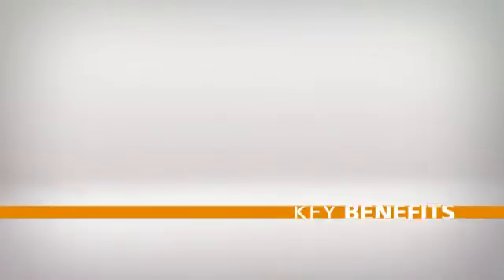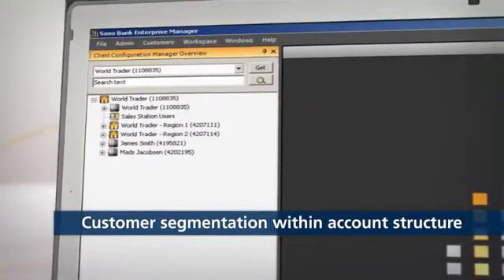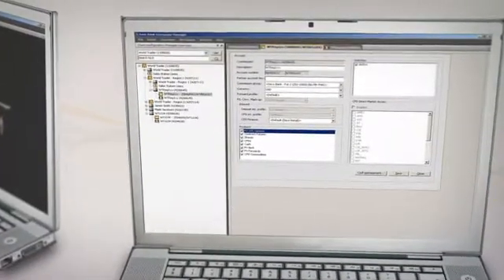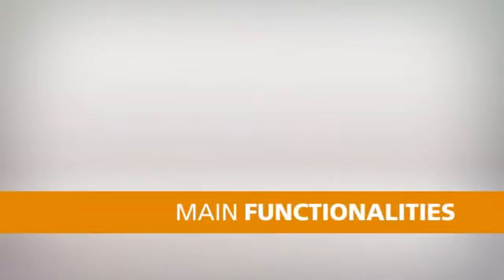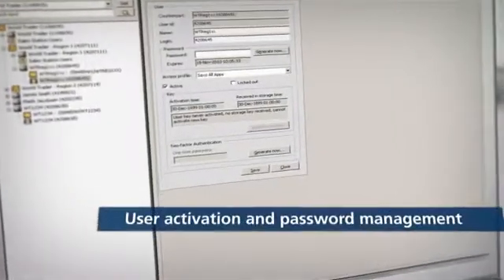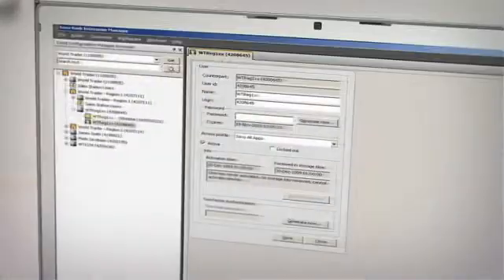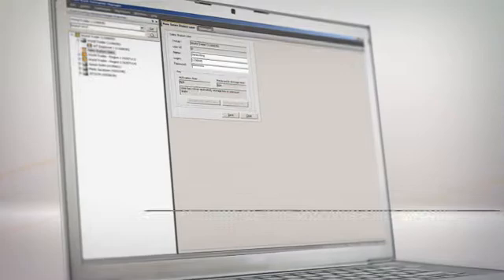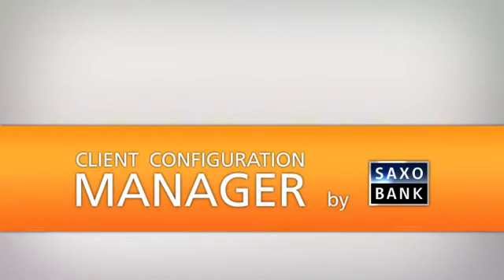Client Configuration Manager (CCM) Tool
The Client Configuration Manager (CCM) Tool allows you to set ​up and modify customers, accounts and users. Y​ou get full flexibility and​ ​control for setting terms of access, distributing funds, and generating passwords.